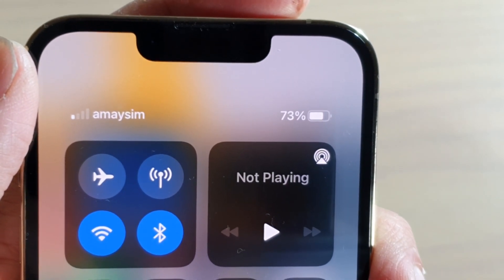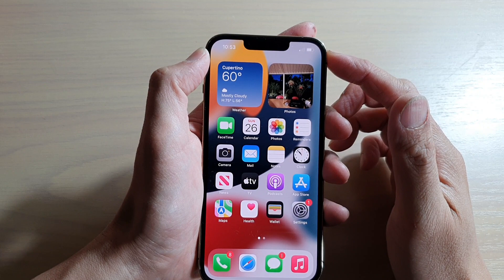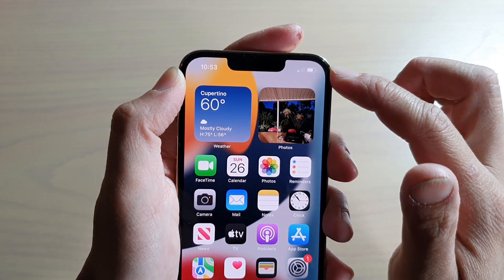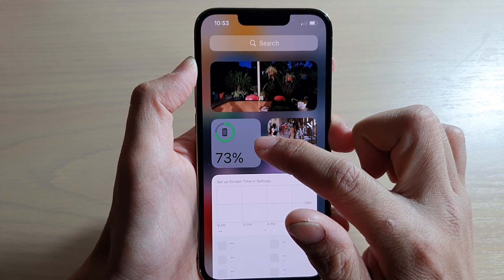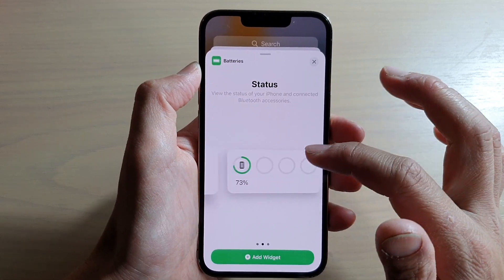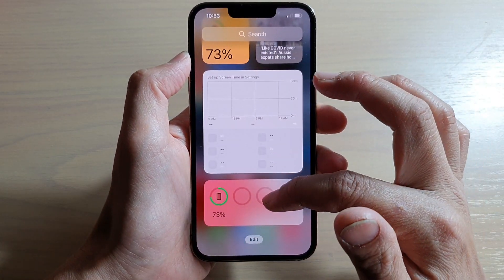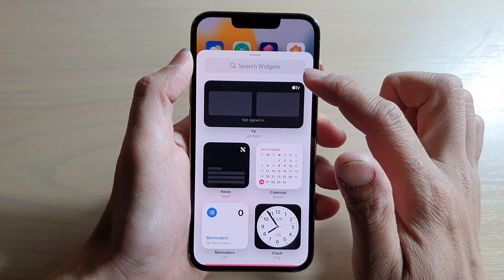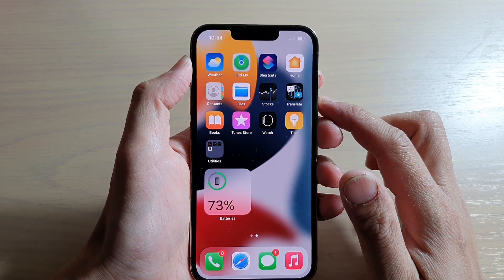How to Show Battery Percentage Remaining Status on iPhone 13/13 Pro / 13 Mini / 13 Pro Max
Learn how you can show the battery percentage remaining status on the iPhone 13 / iPhone 13 Pro/Mini.